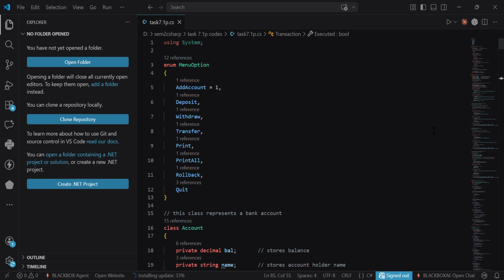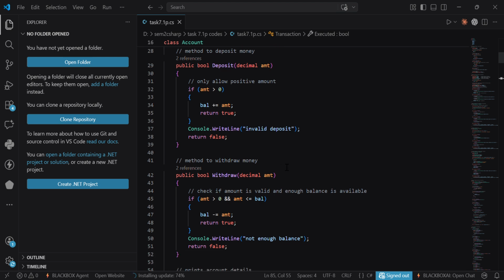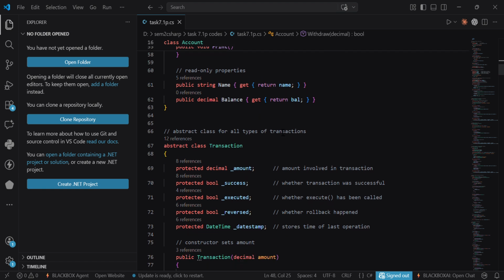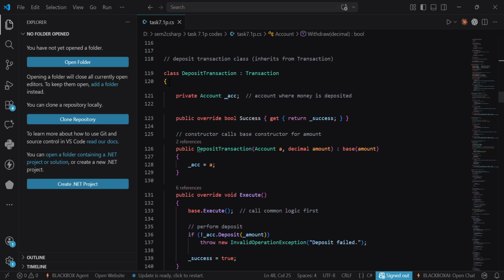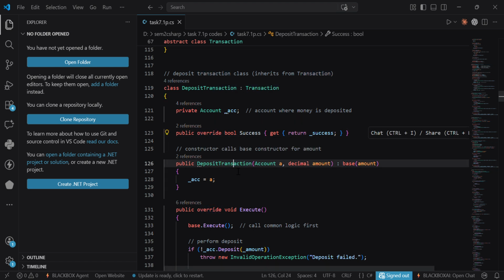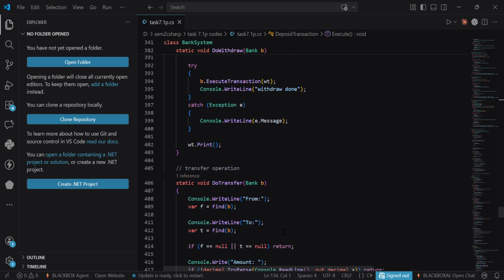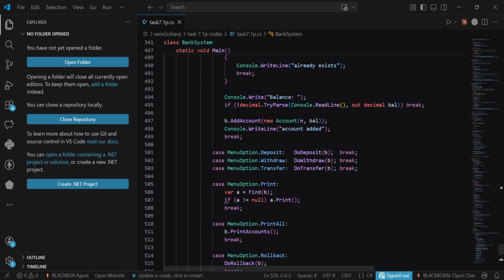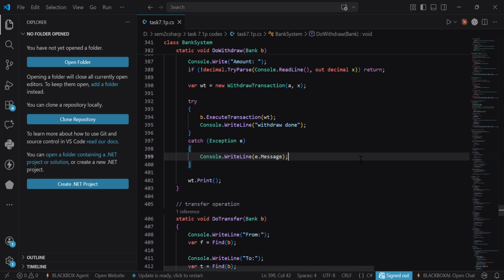Bank system in C# code